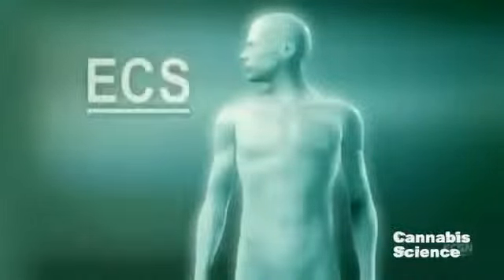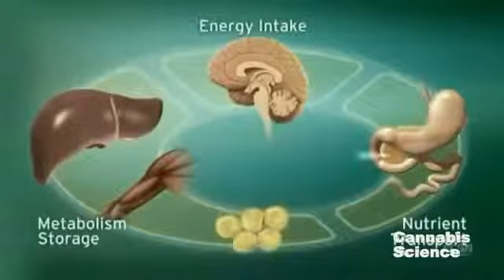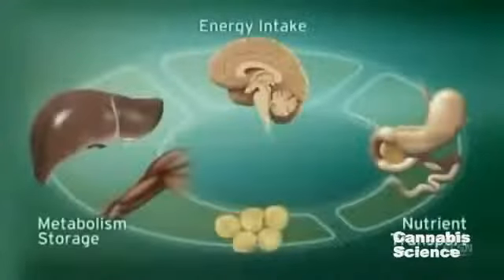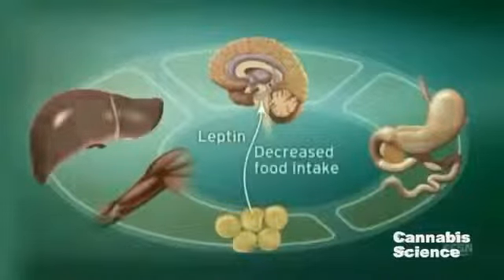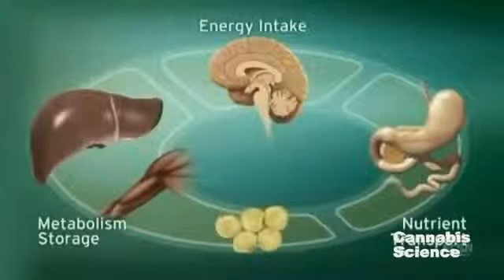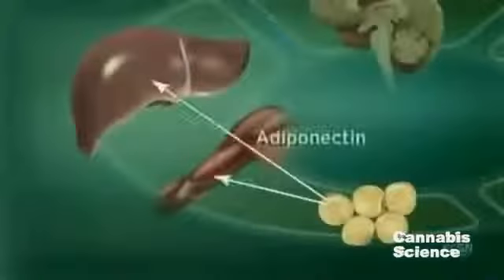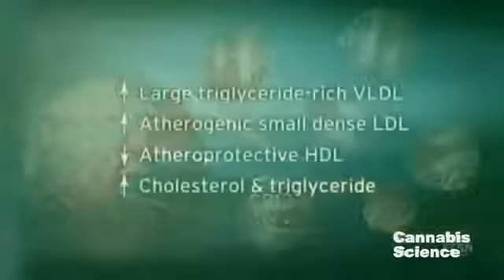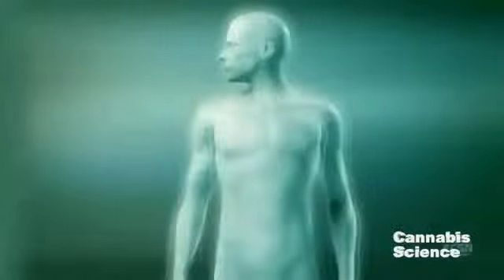The Endocannabinoid System How cannabis oil works